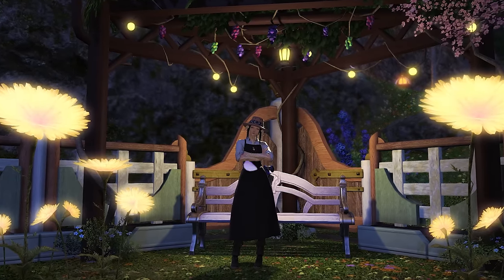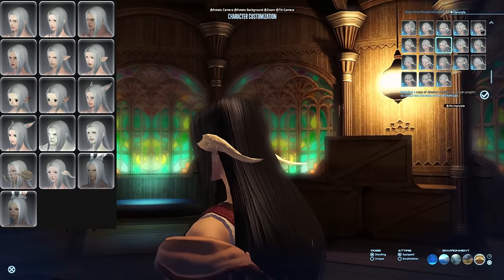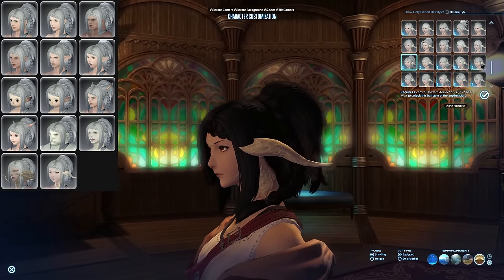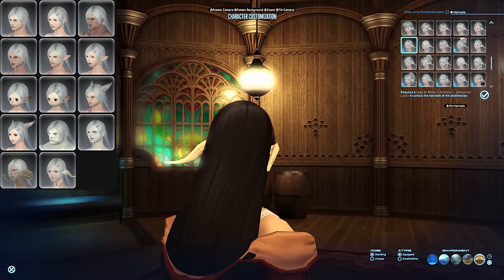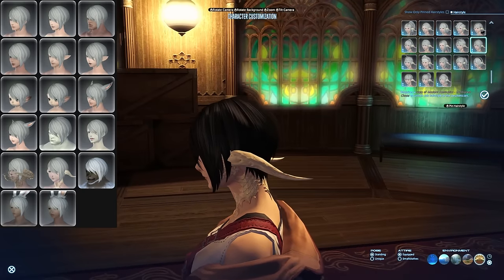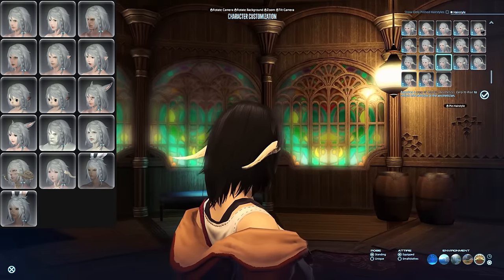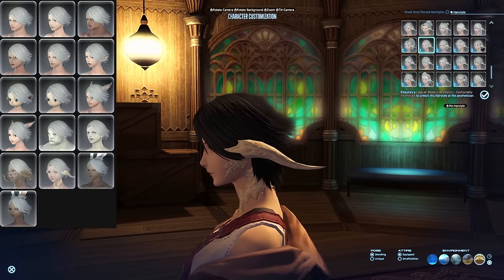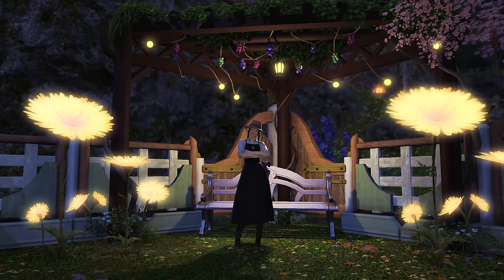Every Unlockable Hairstyle in FFXIV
In this guide, I will show you every unlockable hairstyle in FFXIV excluding those from the Online Store as well as time-limited ones. They are listed from most to least common and I describe how each one can be obtained.

00:00 Introduction
00:27 Adventure
00:57 Rainmaker
01:11 Ponytails
01:27 Great Lengths
01:41 Curls
02:00 Battle-ready Bobs
02:22 Scanning for Style
02:33 Gyr Abanian Plait
02:52 Lexen-tails
03:04 Form and Function
03:28 Samsonian Locks
03:56 Styled for Hire
04:26 Controlled Chaos
04:57 Saintly Style
05:12 Modern Legend
05:37 Early to Rise
06:09 Both Ways
06:23 Wind Caller
06:50 Fashionably Feathered
07:04 Practical Ponytails
07:33 Tall Tails
07:46 Outro